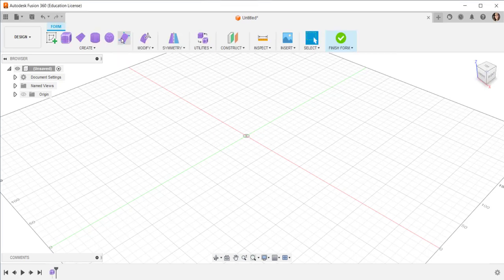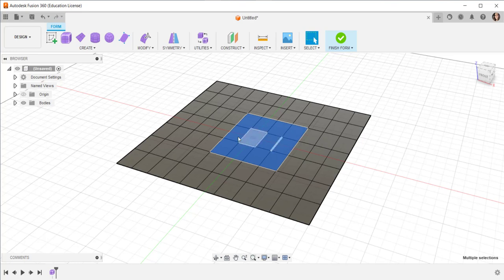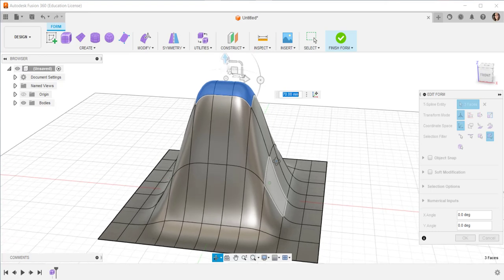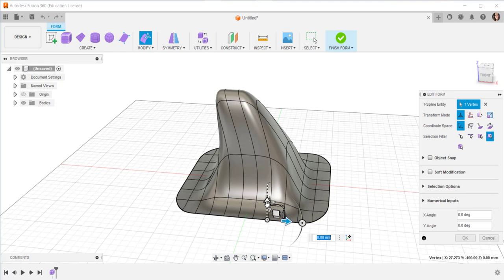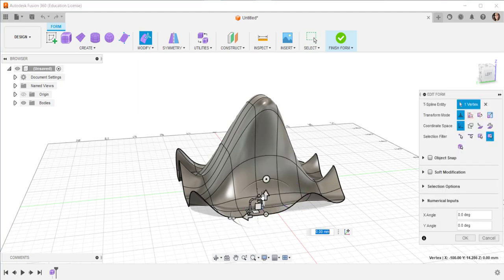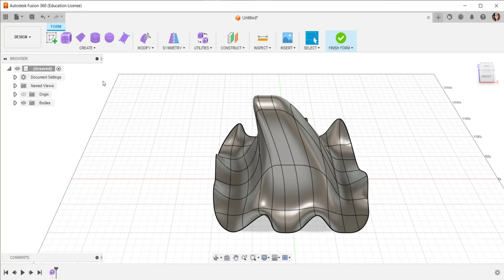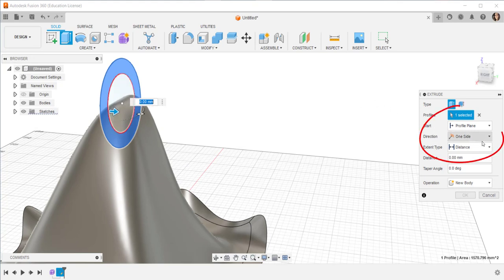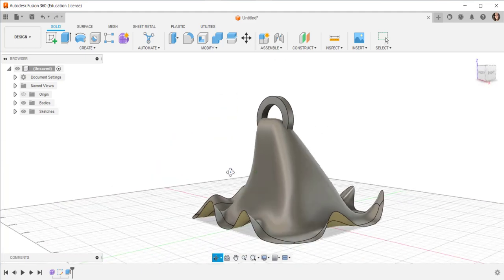Fusion 360: Sculpt a Shark Fin Charm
Use tools in the Sculpt and Solid workspaces to make a shark fin in water charm with loop. Print and wear as a pendant or bracelet charm.